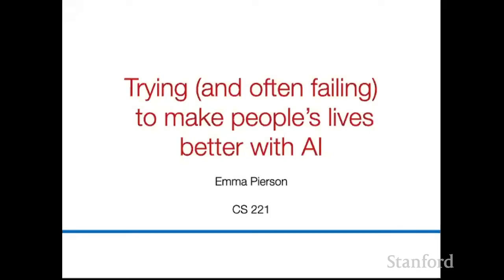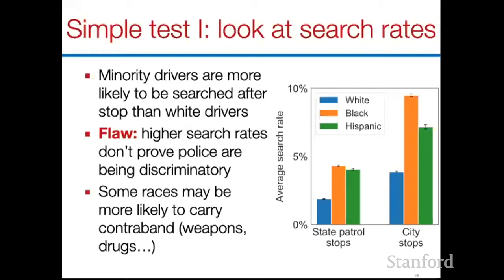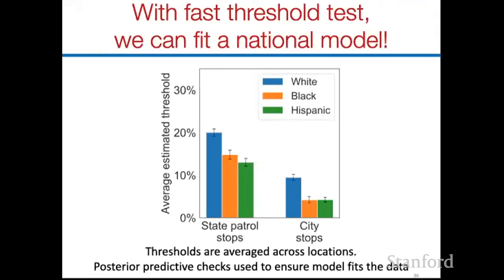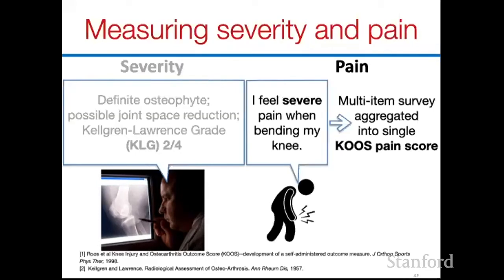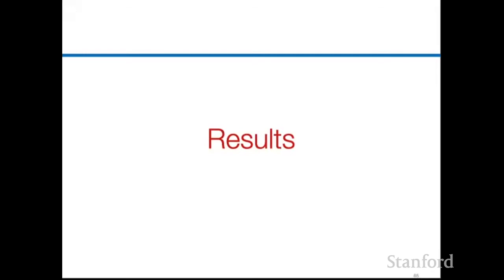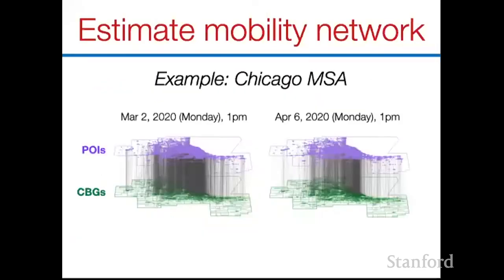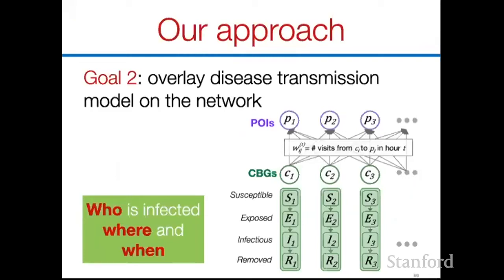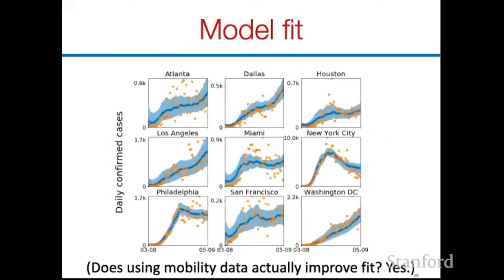Stanford Talk: Inequality in Healthcare, AI & Data Science to Reduce Inequality - Improve Healthcare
Trying (and often failing) to make people's lives better with AI.

Emma Pierson
Assistant Professor, Computer Science, Jacobs Technion-Cornell Institute at Cornell Tech